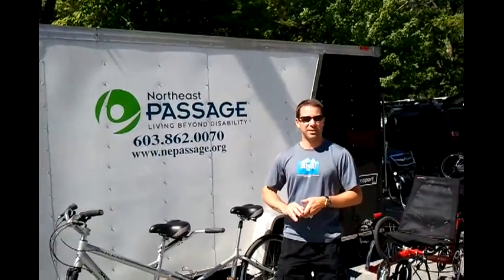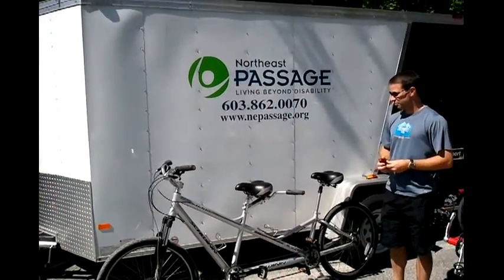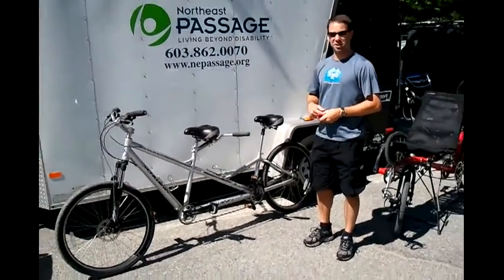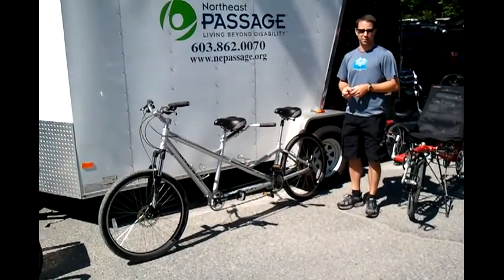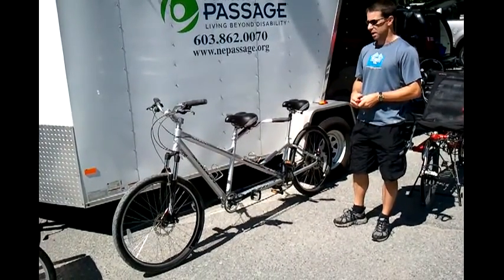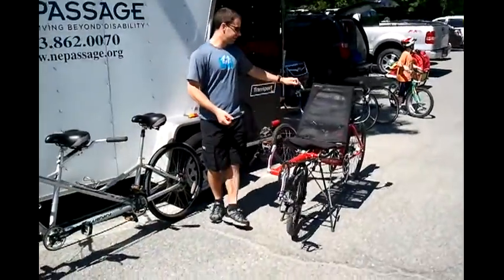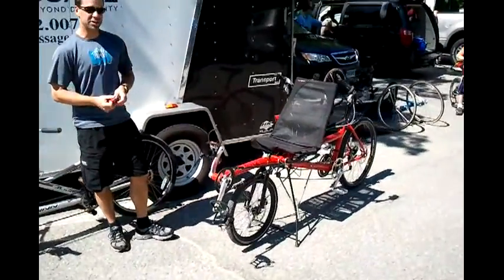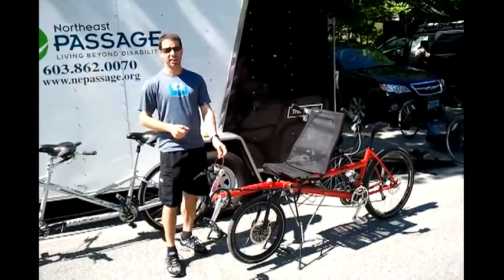Northeast Passage Adaptive Cycling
David Lee Assistant Program Director of Northeast Passage, describing two styles of tandem bikes